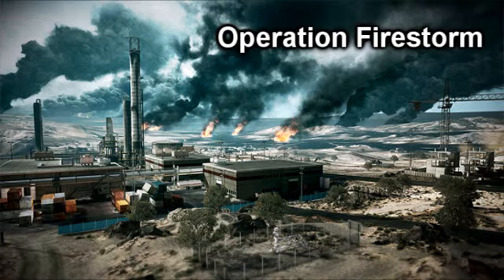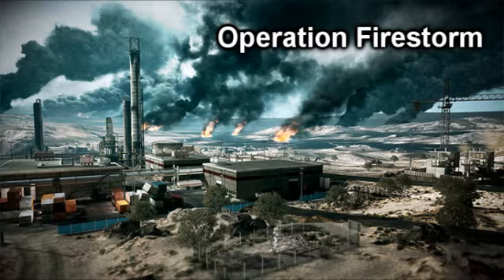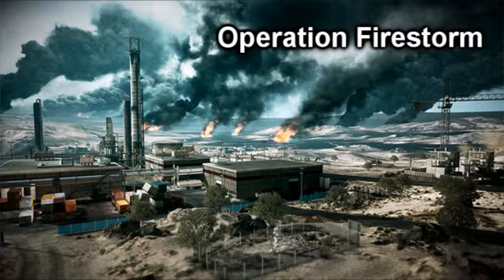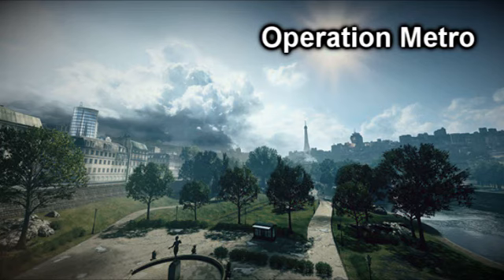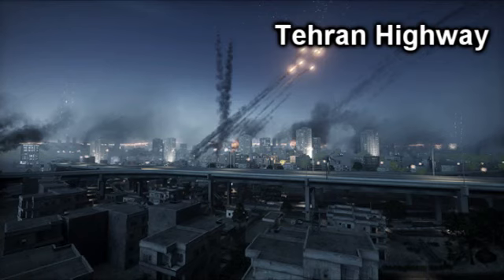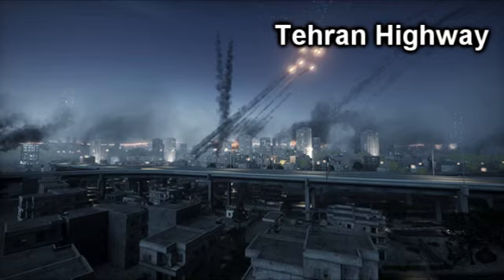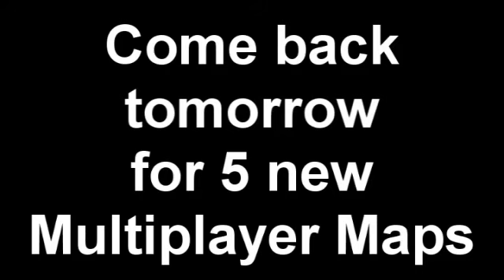BF3 Multiplayer Maps Revealed Part 1